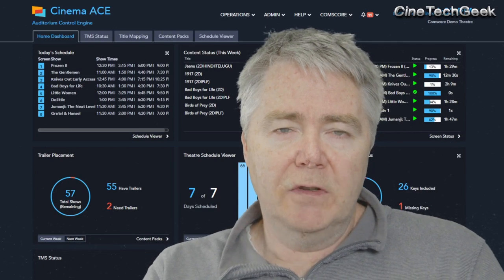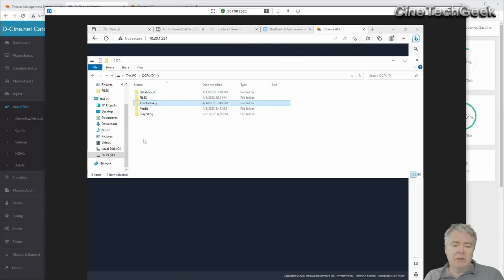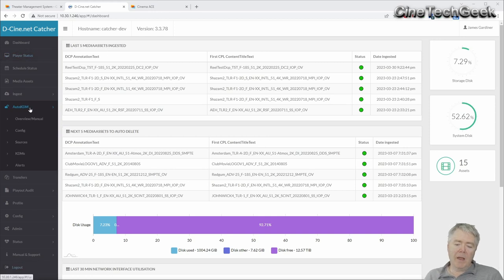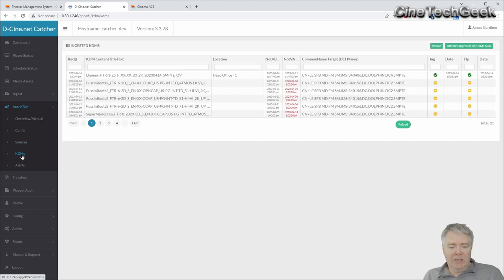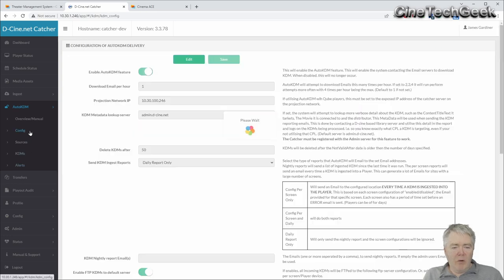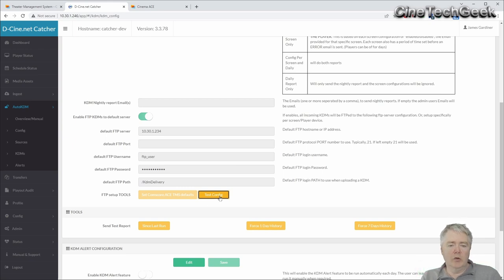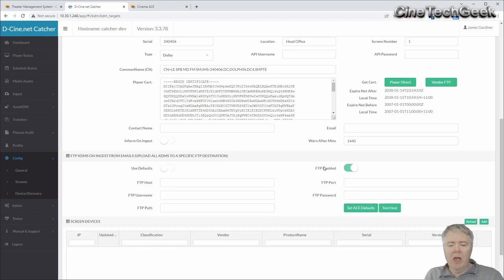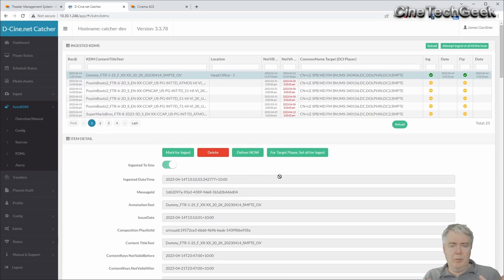FREE cinema-catcher-app integrates with Comscore TMS KDM management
This video is an update on cinema-catcher-app.  Integration with Comscore ACE TMS and KDM management is demonstrated end explained.